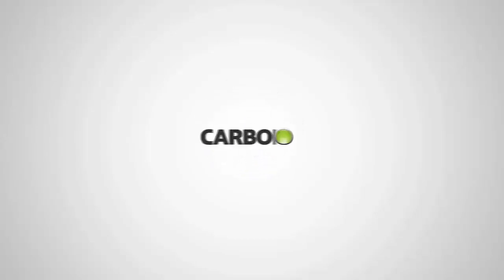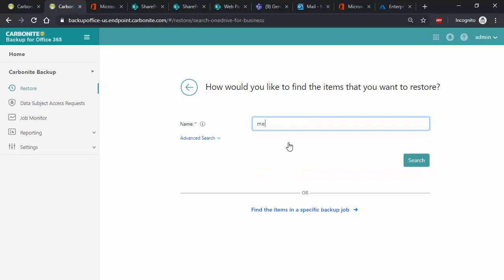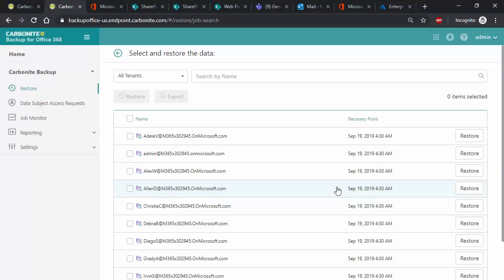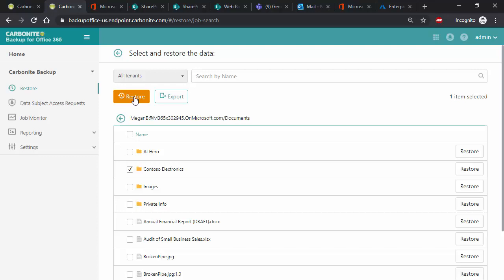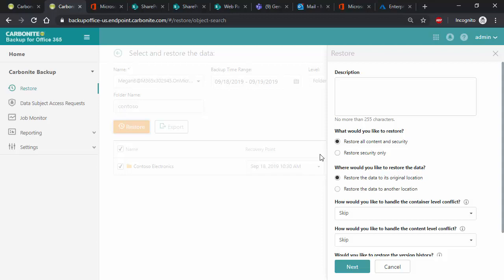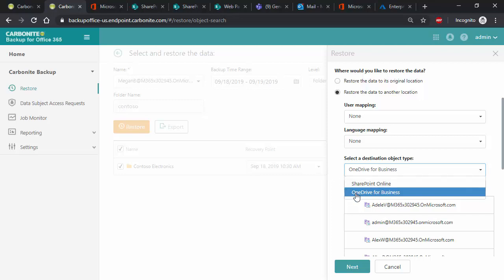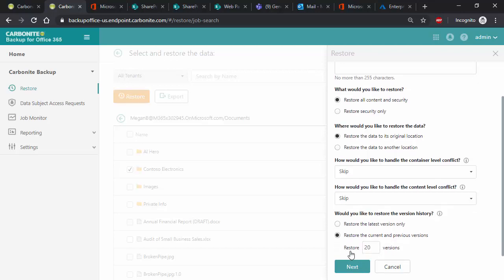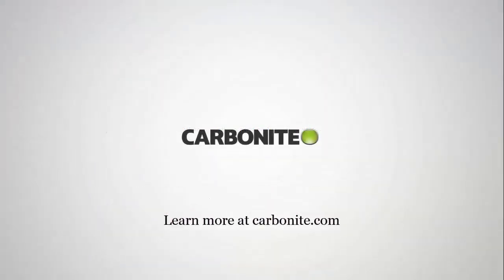Carbonite Backup for Office 365: Restoration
See the restoration of data protected with Carbonite Backup for Office 365 along with its flexible and versatile options.